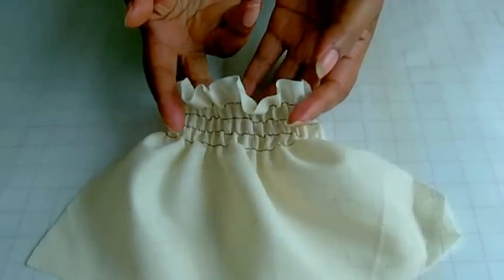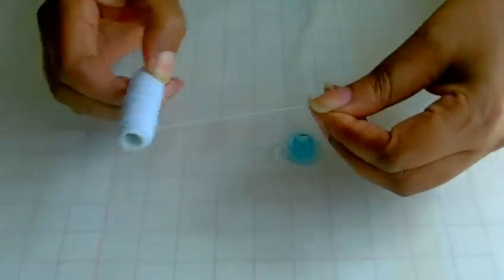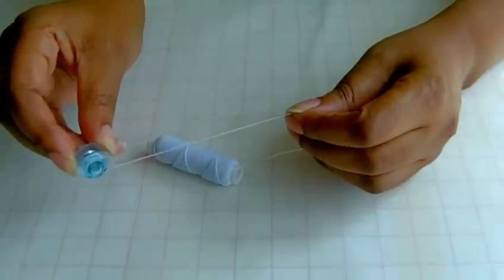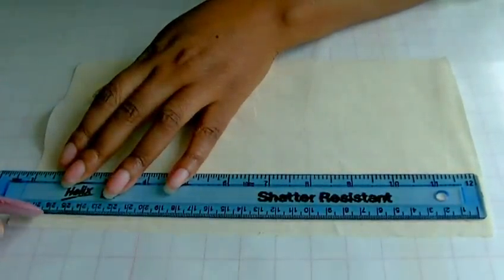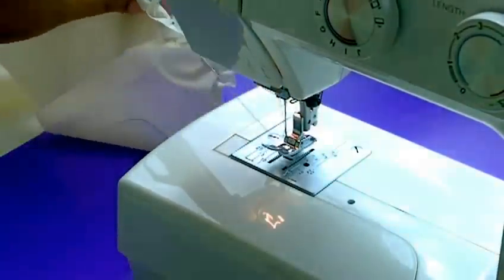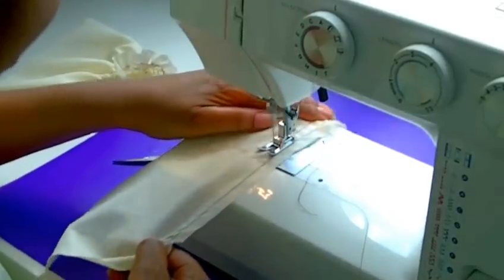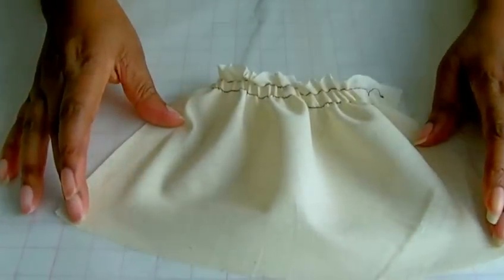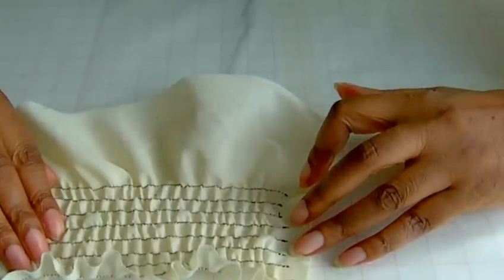Sewing with Shirring Elastic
Sewing with Shirring Elastic. Sewing with elastic can be a daunting task.  In this tutorial I will show you how easy it can be to use.  This technique can transform the look of any sewing project.  It will not take you long to master and once you’re able to sew with shirring elastic, you’ll be so happy you took the time to learn.